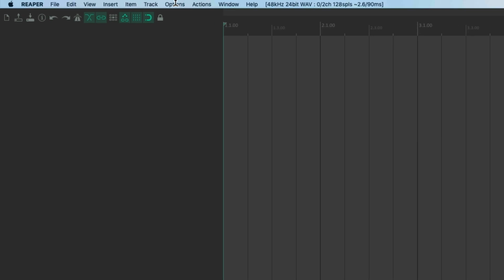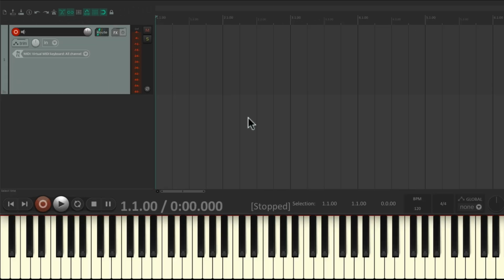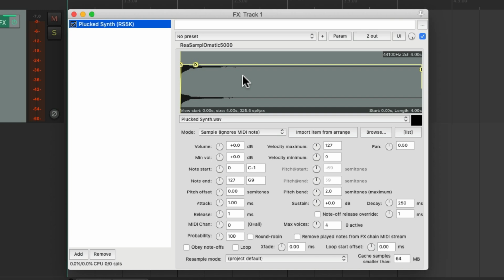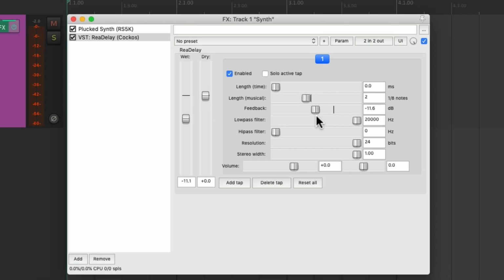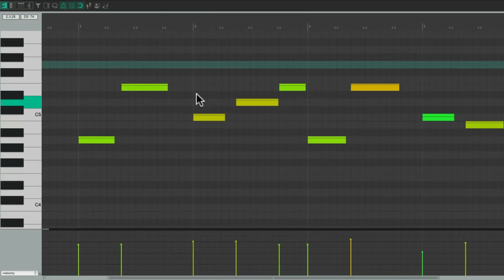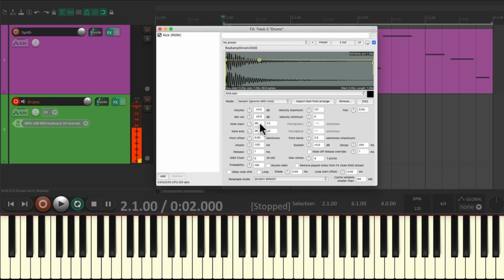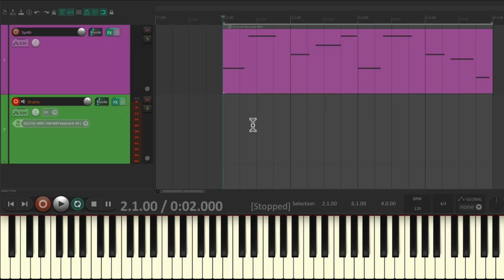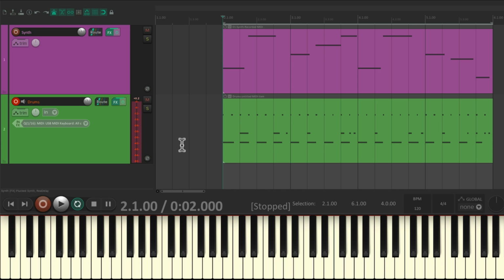This is REAPER 6 - MIDI - The Basics (5/15)